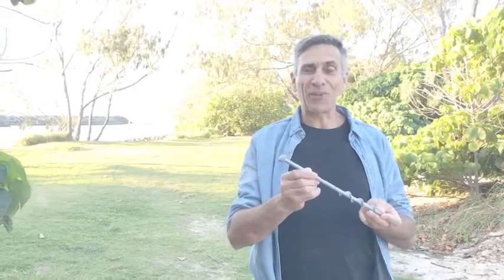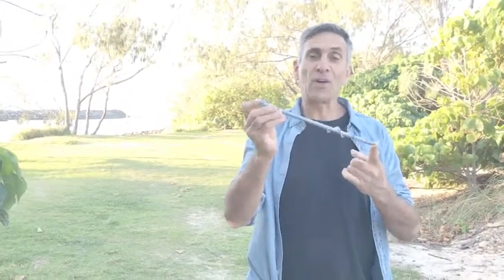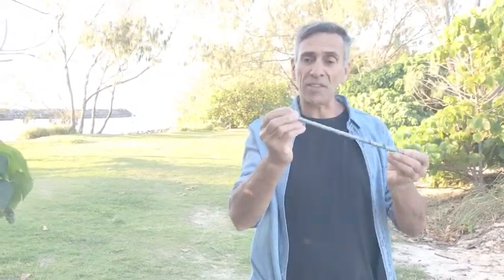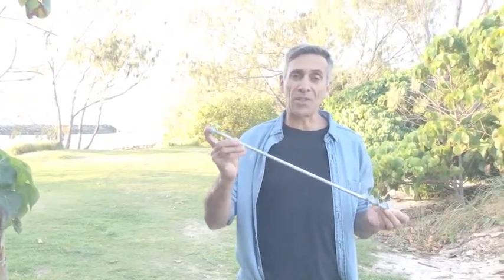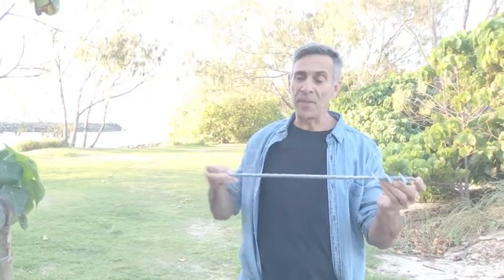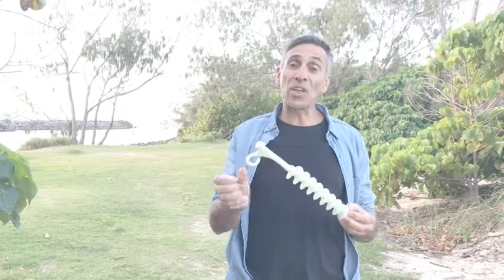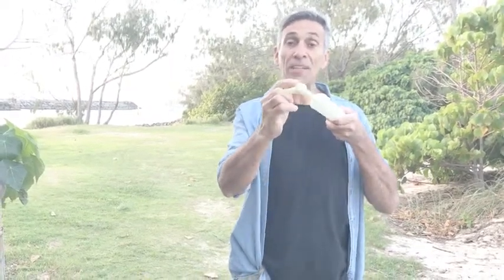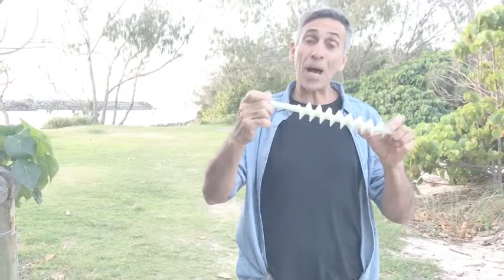David talking about the GroundGrabba range of Screw-in tent peg stakes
David the creator of the GroundGrabba range introduces the GroundGrabba Pro, the SandGrabba Lite, the SandGrabba Pro and the HexHook Pro.